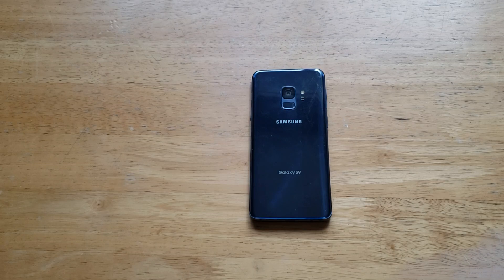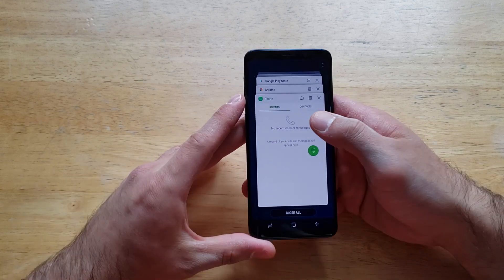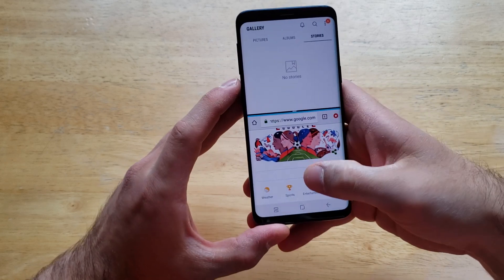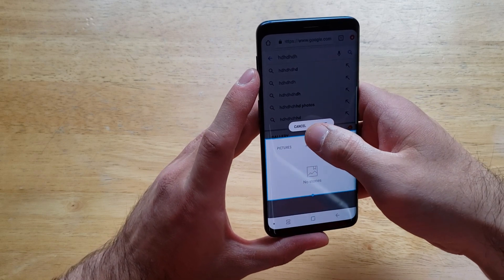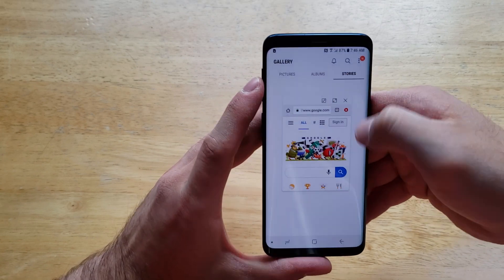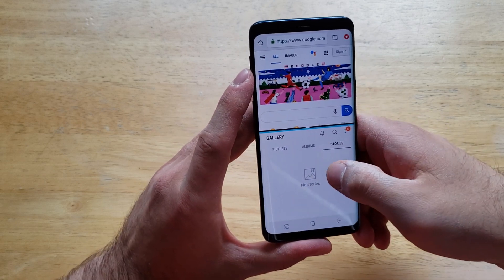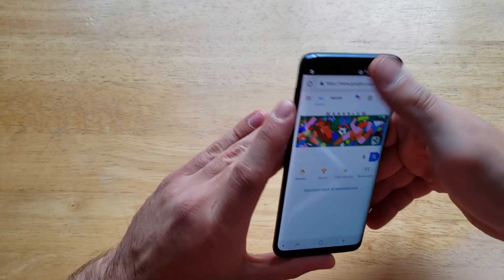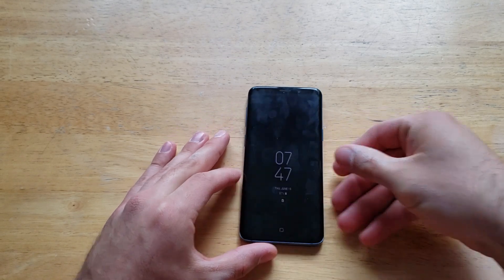How to use split screen on Samsung Galaxy s9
A tutorial video demonstrates how to use the split screen on the Samsung Galaxy s9. How to activate split screen and some of the basic features.